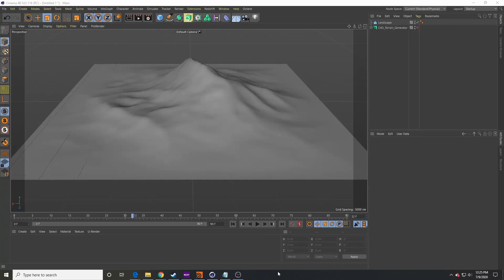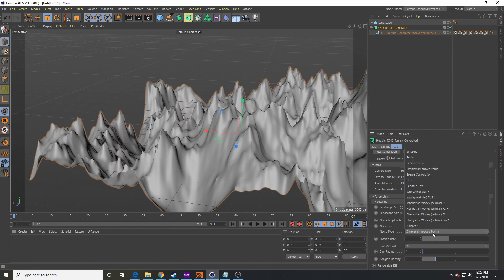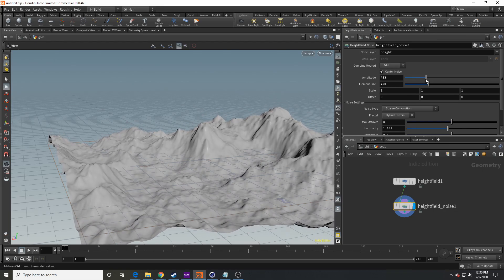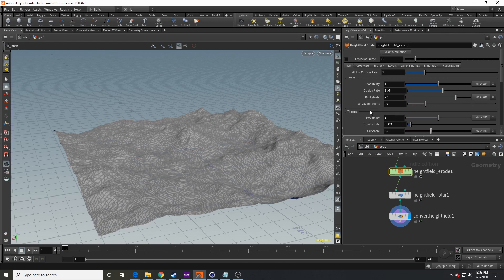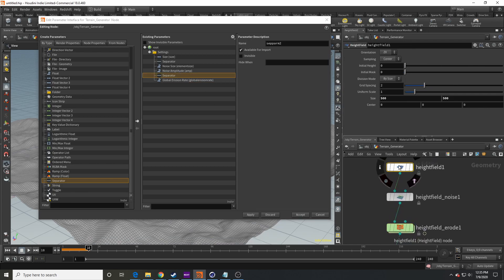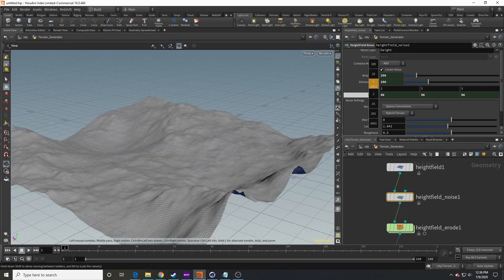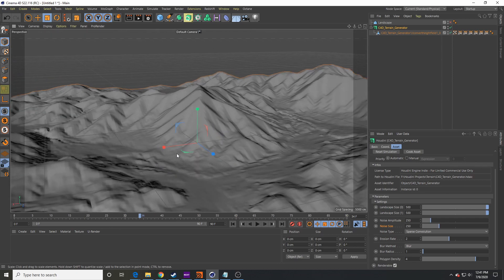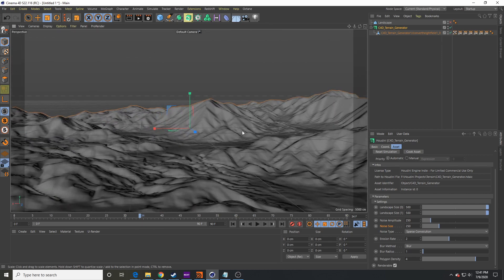Create More Realistic Terrain Inside Cinema 4D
If you would like to download an improved version of this HDA you can do that for free here:

This video we explore how to create more realistic terrain inside of Cinema 4D by using Houdini to create a new terrain generator for Cinema 4D. With this new terrain generator we can add erosion to our terrain as well as get a variety of different looks by changing the noise type.